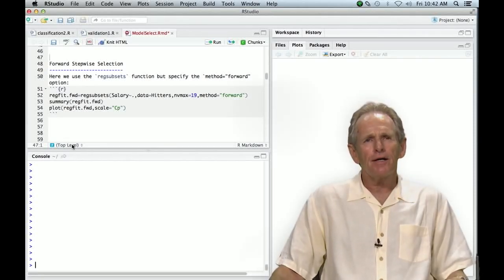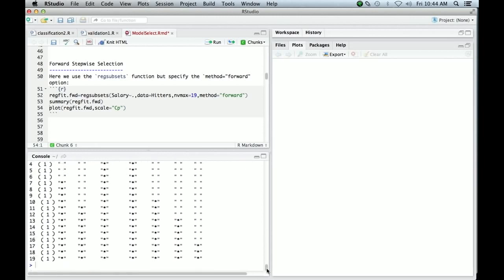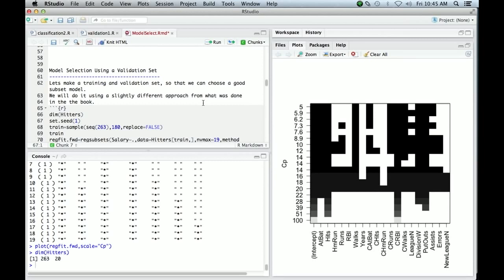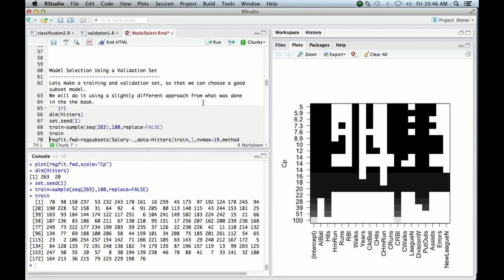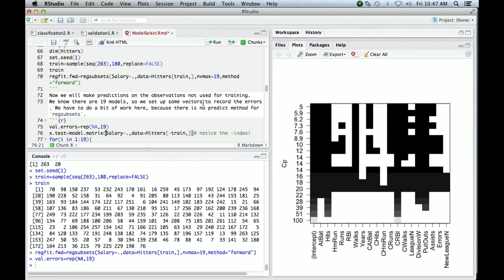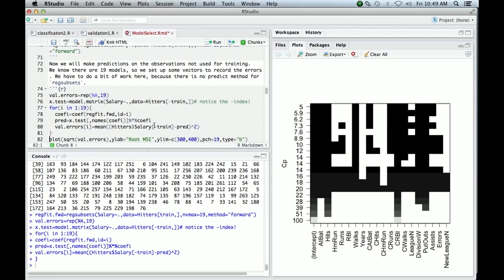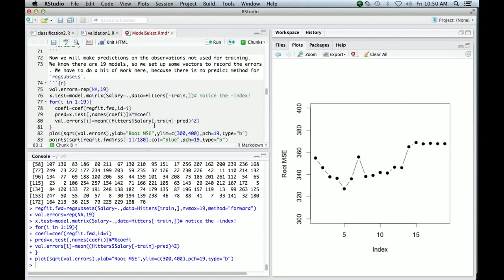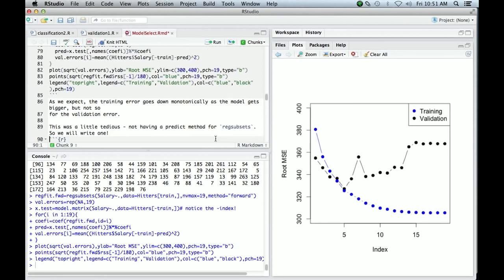StatsLearning Lect10 R modelselection B 111213